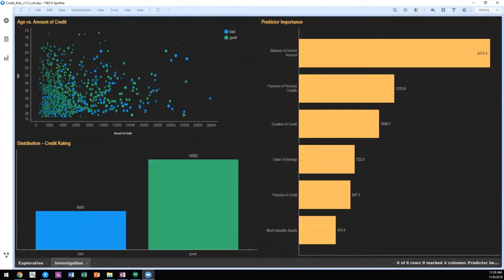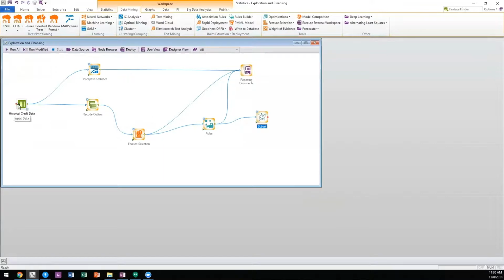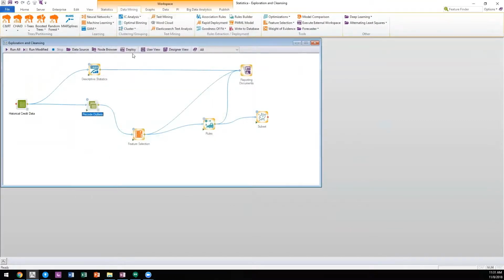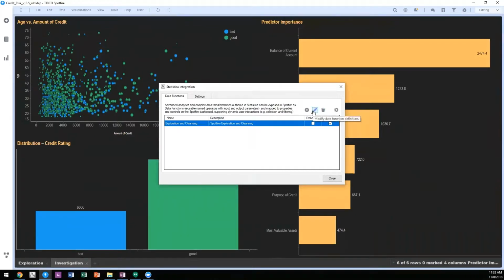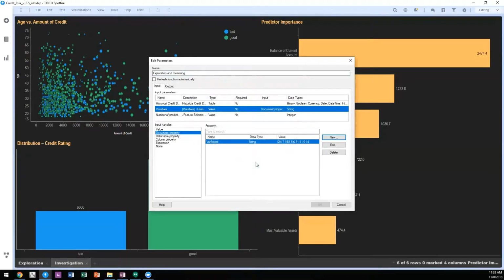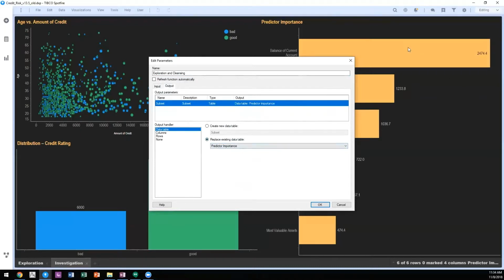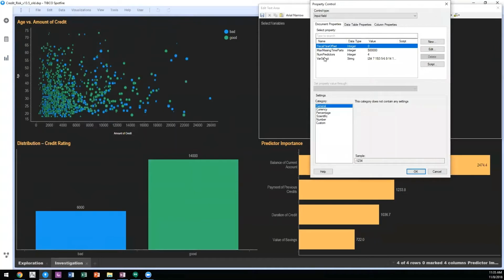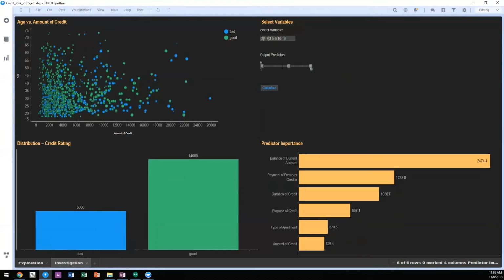How to Parameterize Data Science Pipelines for Spotfire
A demo showing how to use Statistica, a component of TIBCO Data Science, to parameterize workspaces that can then be run from TIBCO Spotfire.